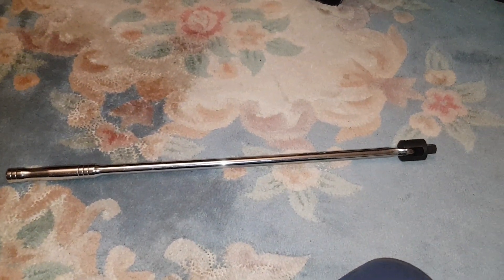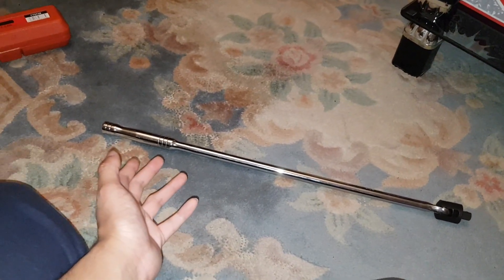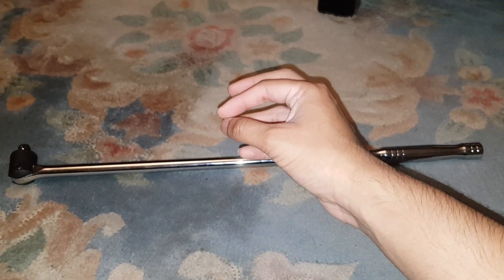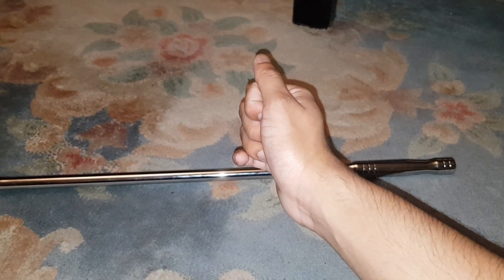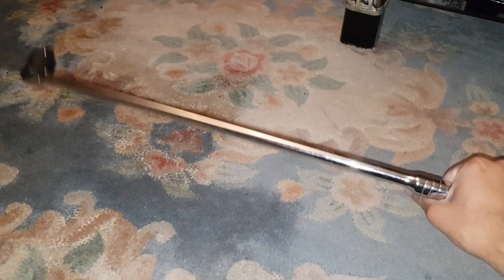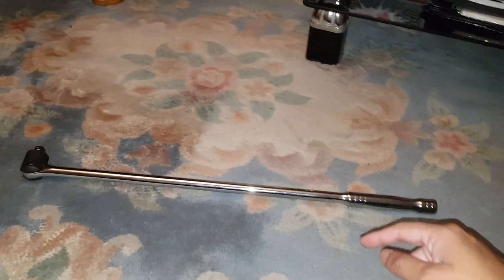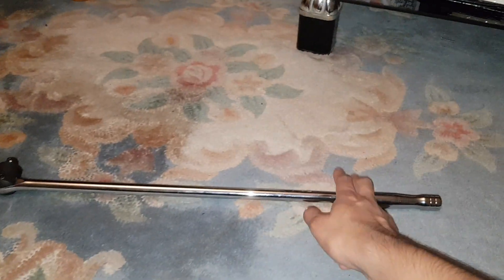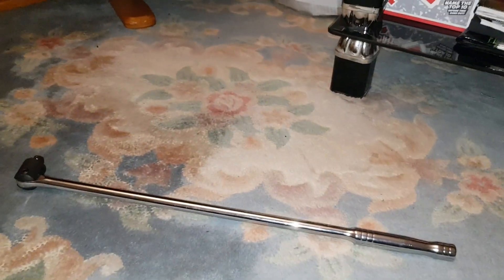Blue Spot 24 Inch Breaker Power Bar Unboxing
In this video i will be unboxing the Blue Spot 24 Inch Breaker Power Bar

Manufactured from chrome vanadium steel,
Hardened and tempered for increased durability
Length: 610mm (24")
1/2" Drive